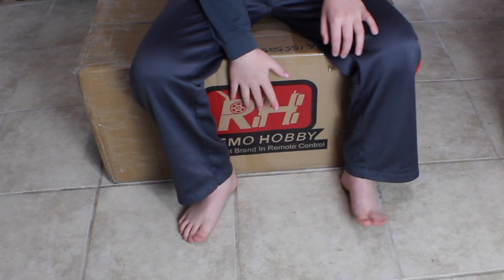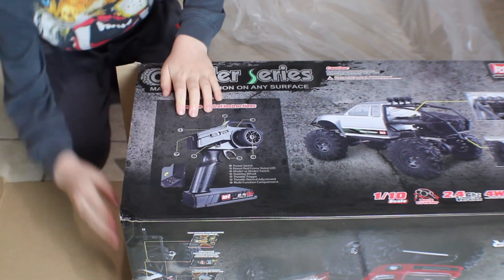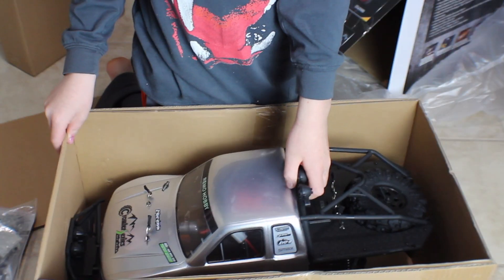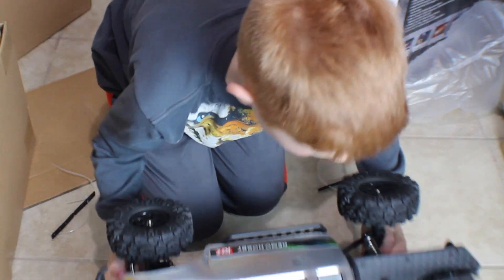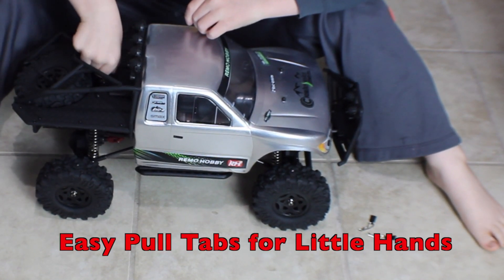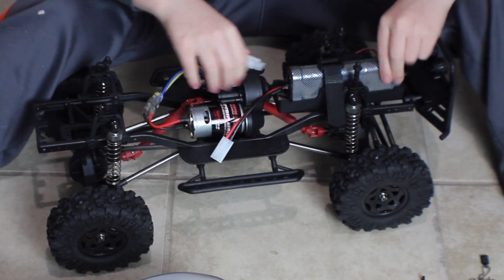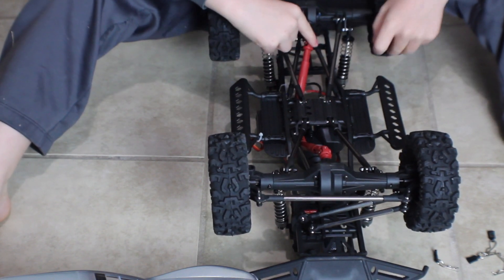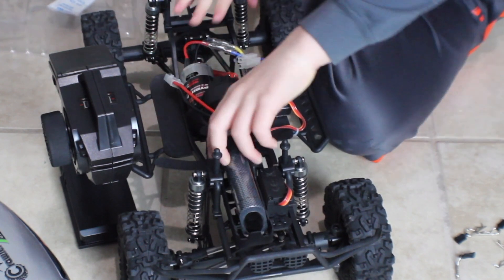Remo Hobby 4wd RC Crawler Kids Unboxing/Review Pt 1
Remo hobby 4wd RC crawler unboxing done by Declan who at the time of this video is a seven year old who loves and is learning about RC vehicles. I am so happy he agreed to make this video and let know us his thoughts on this vehicle. I hope you enjoy Pt 1 of Declans Unboxing and review of Remo hobby crawler